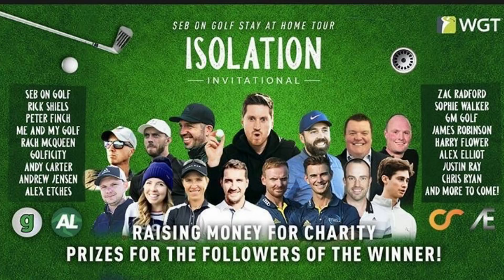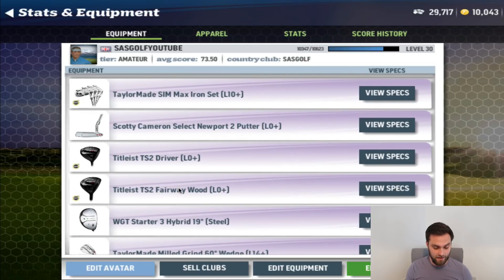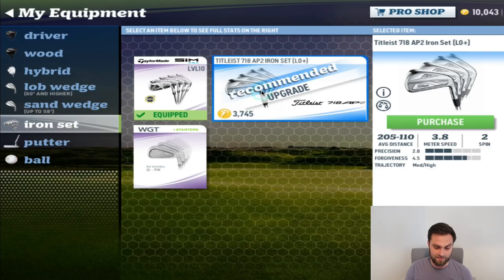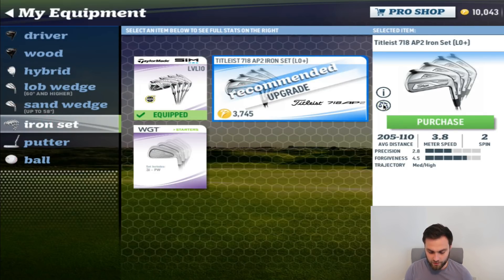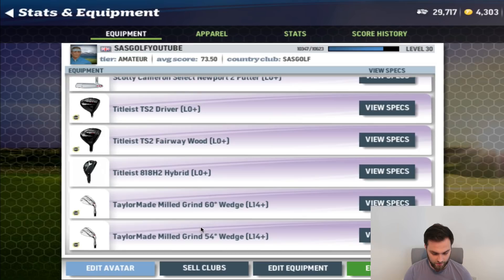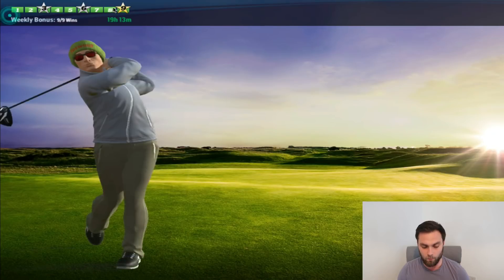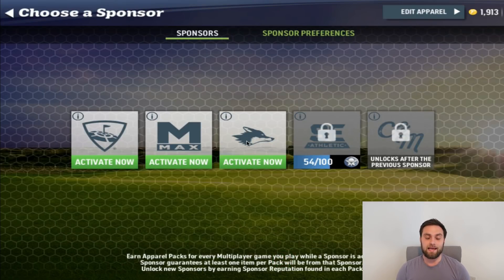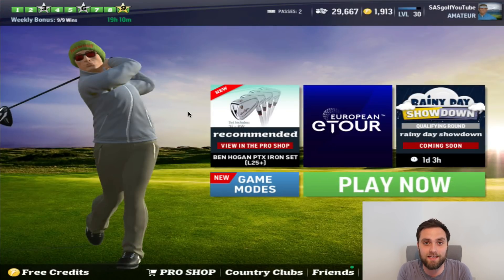MY FINAL WITB READY FOR THE STAY AT HOME TOUR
I Give you my last instalment of my golf bag progression ready for the stayathometour with the 10,000 credits from WTG